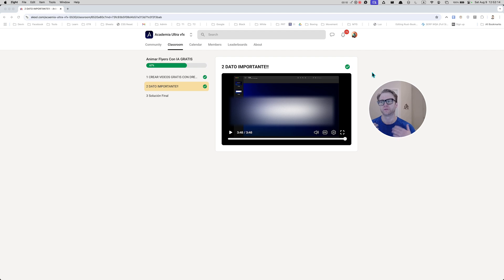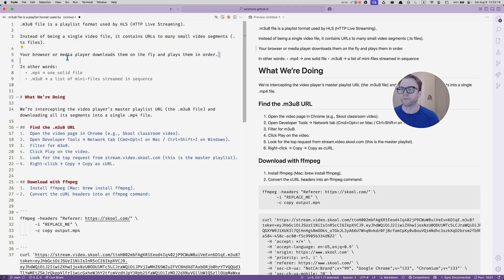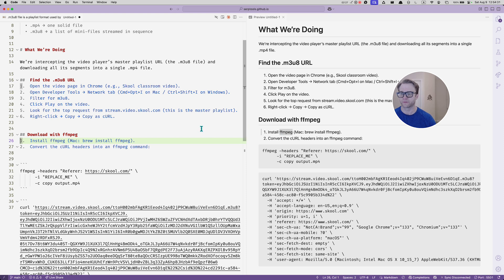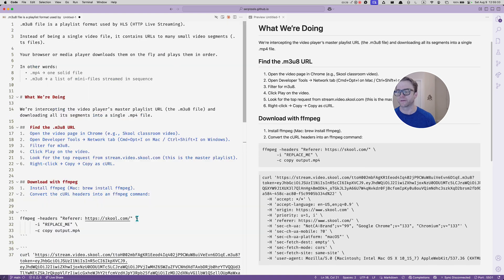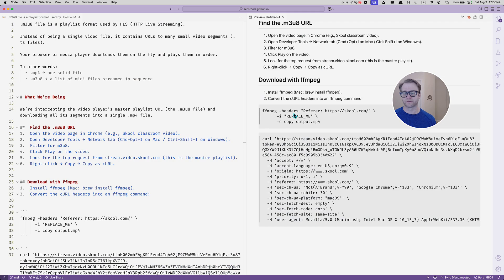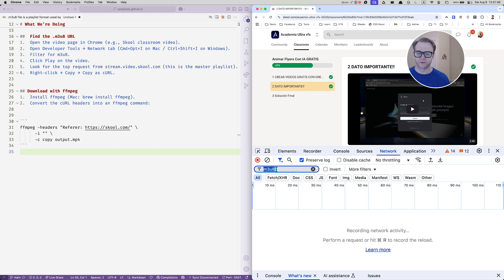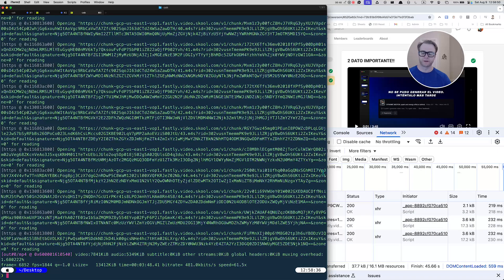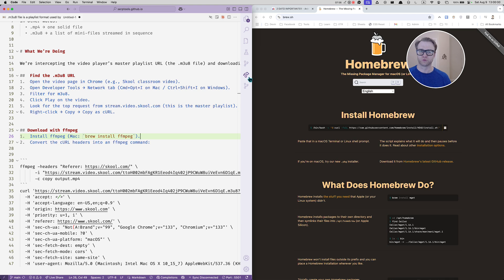How to Download Native Skool.com Videos (FREE METHOD) -- .m3u8 HLS Streaming Video Download Trick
📺 How to Download Native Skool.com Videos from Skool (FREE METHOD) -- .m3u8 HLS streaming video files download trick with ffmpeg

– 🔗 LINKS –

– 📝 OVERVIEW –

In this step-by-step tutorial, you’ll learn how to download native Skool.com videos by grabbing the master .m3u8 playlist from the Network tab, then passing the proper headers to ffmpeg to merge all HLS segments into a single .mp4.

Perfect for legitimate offline viewing of your own course content or where you have permission. Includes the exact ffmpeg command, troubleshooting tips, and a live example of Copy as cURL.

.m3u8 file is a playlist format used by HLS (HTTP Live Streaming).

Instead of being a single video file, it contains URLs to many small video segments (.ts files).

Your browser or media player downloads them on the fly and plays them in order.

In other words:
• .mp4 → one solid file
• .m3u8 → a list of mini-files streamed in sequence

We’re intercepting the video player’s master playlist URL (the .m3u8 file) and downloading all its segments into a single .mp4 file.

– 🏷️ TAGS –